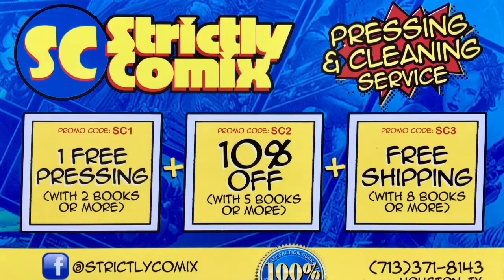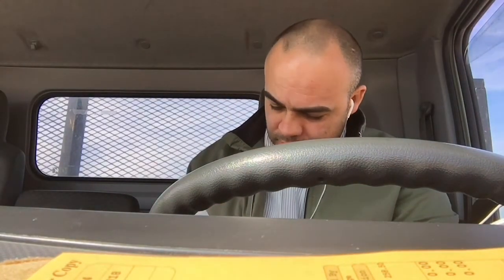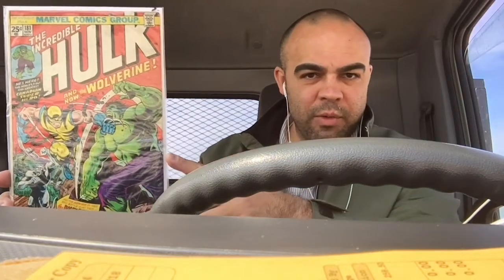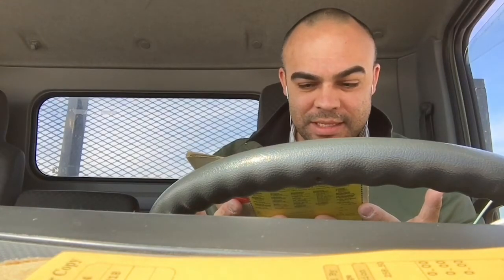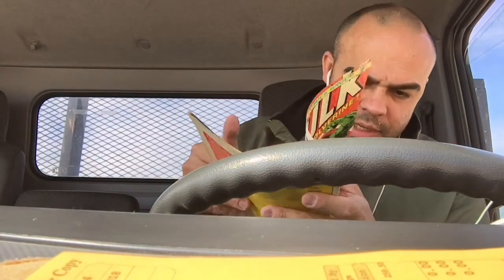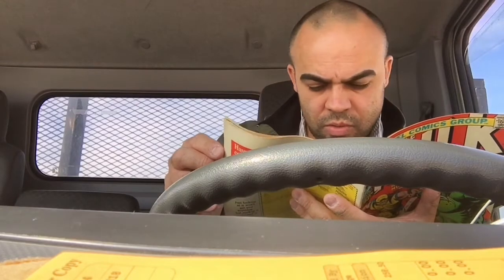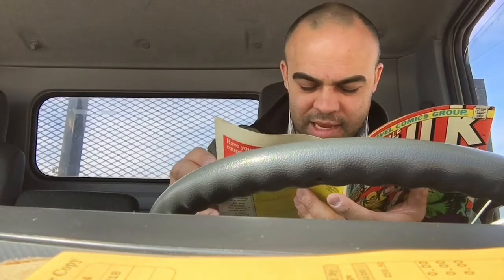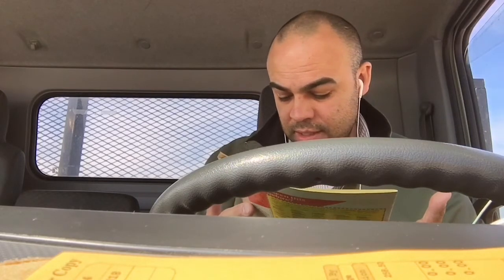Buying and Selling on Facebook & Instagram (part 1). Plus, Incredible Hulk 181.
This is a Vlog for (2/21/2018) where I'll be talking about buying and selling on social media sites like Facebook & Instagram. Plus, an unboxing with my first Incredible Hulk 181!!

Freestyle Friday's: Friday's @ 8:30PM (EST).